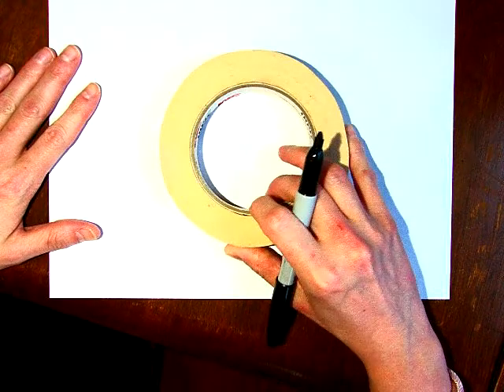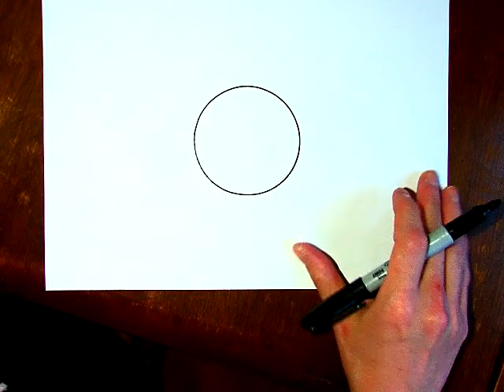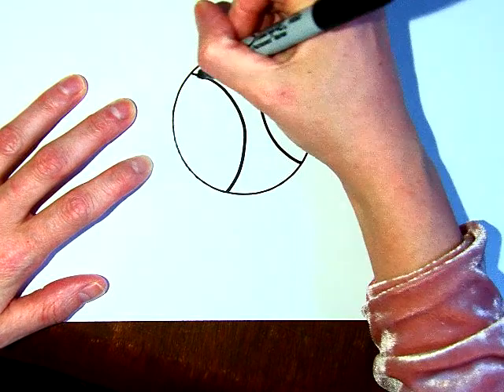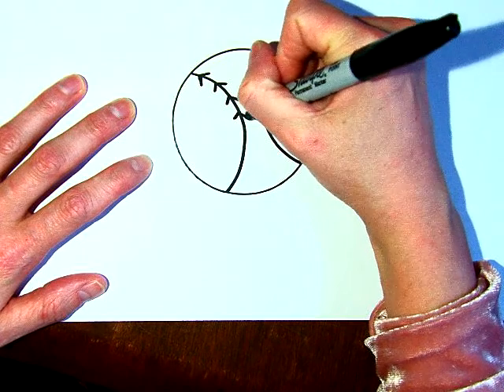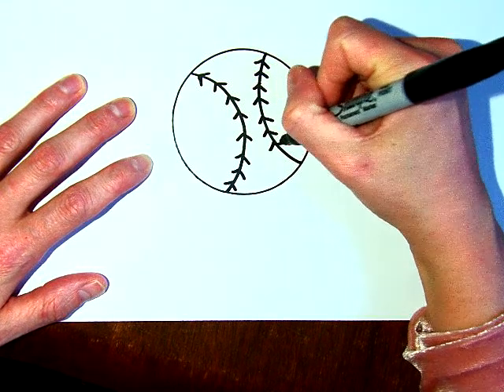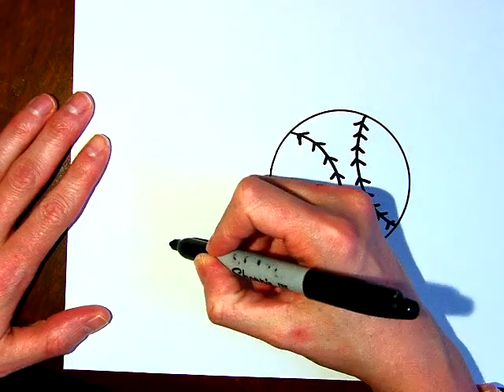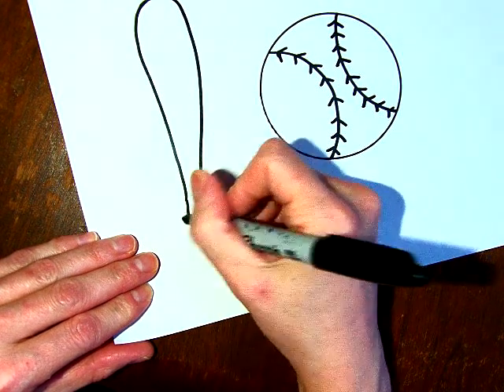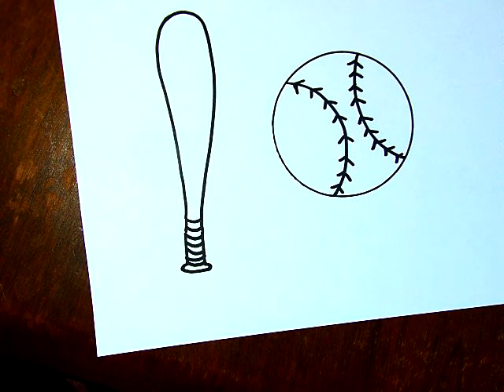How to Draw a Baseball or Softball and a Bat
That Lady who Teaches Art shows her students how to draw a baseball or a softball and a bat.